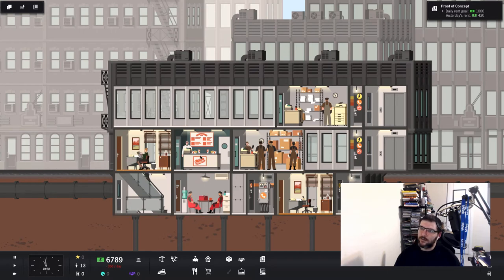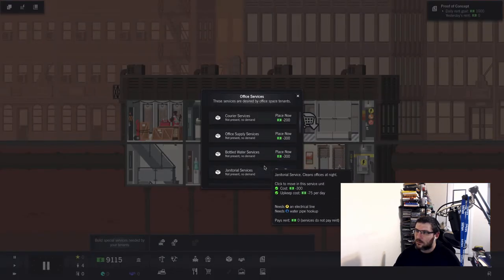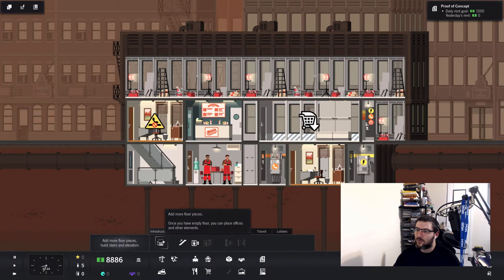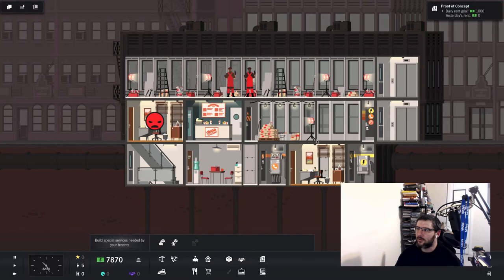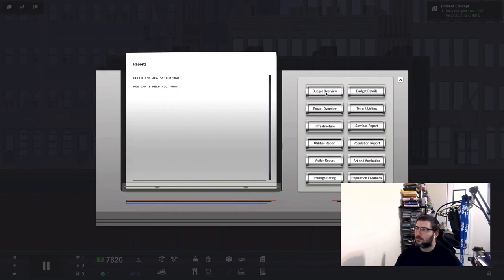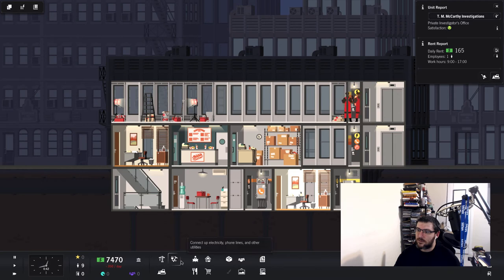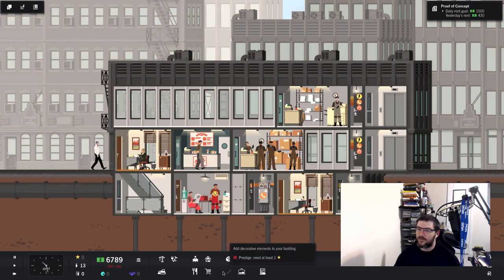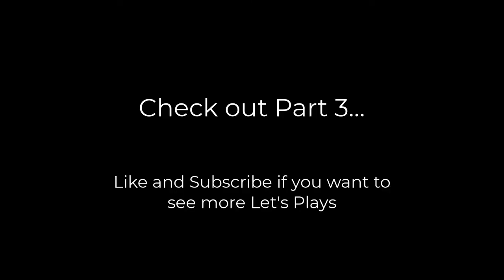These dudes are SO Lazy - Lets Play Project Highrise Gampley [Part 2]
Learn how to make money playing games like Project Highrise

Project Highrise is a 2D tower-building simulation game developed by SomaSim and published by Kasedo Games.

It is considered by many to be the spiritual successor to SimTower.

In the game, players take on the role of a high-rise manager who is responsible for building and maintaining a tower block, filling it with offices, apartments, shops, and restaurants, which they support with utilities while providing specialized services and fulfilling certain conditions to keep the residents and tenants of the building satisfied.

Blue Yeti USB Mic
Apple AirPods
Razer Naga Trinity Gaming Mouse
Redragon K552 Mechanical Gaming Keyboard 87 Keys 60% Small
Apple MacBook Pro (13" Retina, Touch Bar, 2.8GHz Quad-core Intel Core i7, 16GB RAM, 1TB SSD) - Space Gray (Latest Model)
(Two) HP Pavilion 22cwa 21.5-Inch Full HD 1080p IPS LED Monitor, Tilt, VGA and HDMI (T4Q59AA) - Black